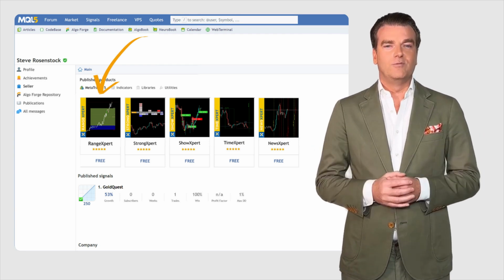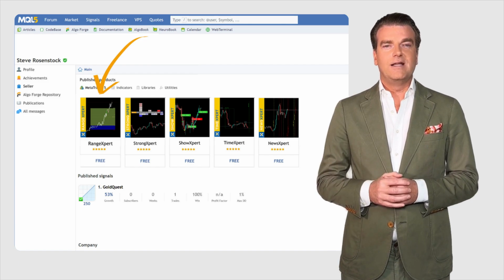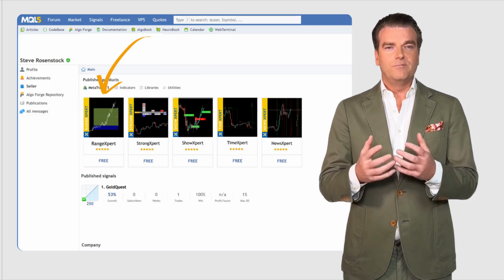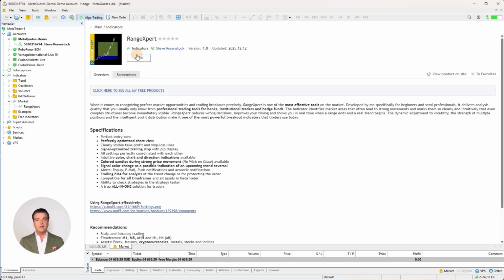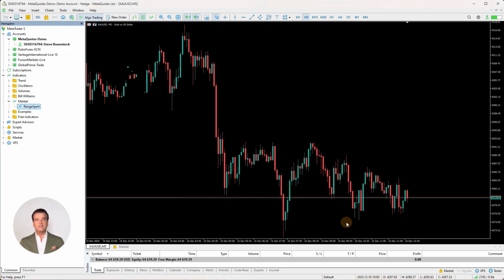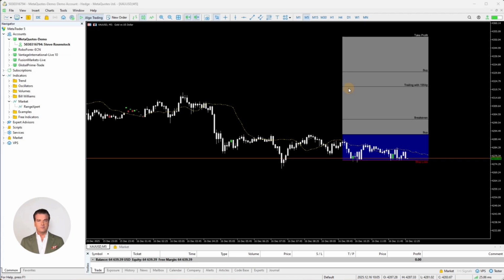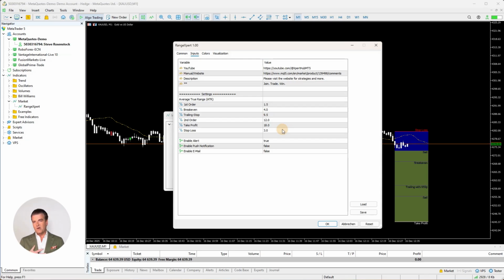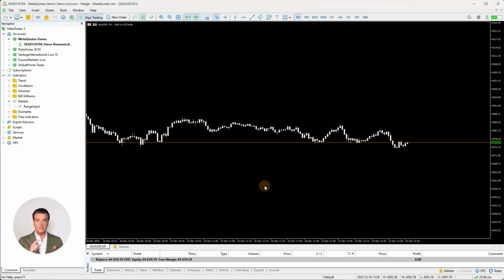RangeXpert | FREE PRECISION BREAKOUT & RANGE INDICATOR | XpertHub | MT5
When it comes to recognizing perfect market opportunities and trading breakouts precisely, RangeXpert is one of the most effective tools on the market. Developed by me specifically for beginners and semi-professionals, it delivers analysis quality that you usually only know from professional trading tools for banks, institutional traders and hedge funds. The indicator identifies market areas that often lead to strong movements and marks them so clearly and intuitively that even complex structures become immediately visible. RangeXpert reduces wrong decisions, improves your timing and shows you in real time when a range ends and a real trend begins. The dynamic adjustment to volatility, the strength of multiple positions and the intelligent profit distribution make it one of the most powerful breakout indicators that traders use today.

✳️ Specifications
• Perfect entry zone
• Perfectly optimized chart view
• Clearly visible take-profit and stop-loss lines
• Signal-optimized trailing stop with pip display
• All settings perfectly coordinated with each other
• Intuitive color, chart and direction indications available
• Colored candles during strong price movement (No Wick on Close) available
• Signal color change as a possible indication of an upcoming trend reversal
• Alerts: Popup, E-Mail, Push notifications and acoustic notifications
• Trailing EMA for analysis of the trend change or for protecting the order
• Compatible for all timeframes and all assets in MetaTrader
• Ability to check strategies in the strategy tester
• A true ALL-IN-ONE solution for traders

▬ Chapters ▬▬▬▬▬▬▬▬▬▬▬▬▬▬▬▬▬

0:00 Intro
0:41 Installation
1:29 Functional Explanation
4:45 Settings and Features
5:57 Delete from Chart
6:11 Outro